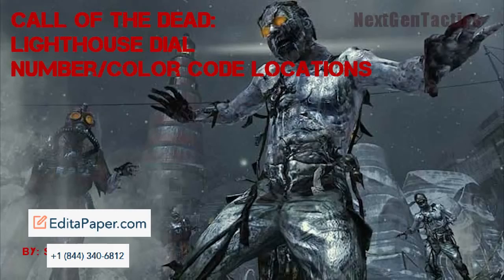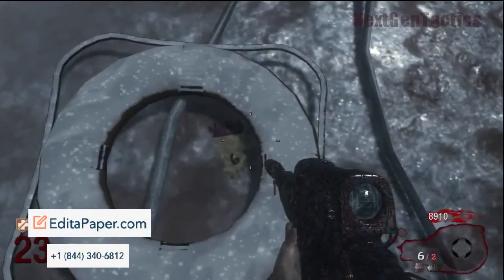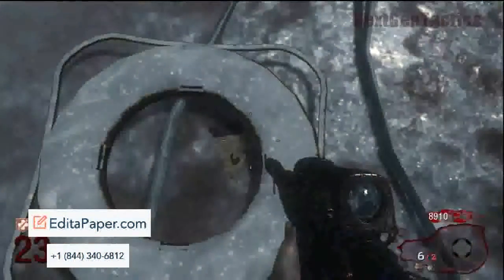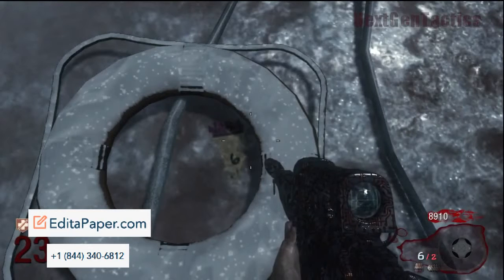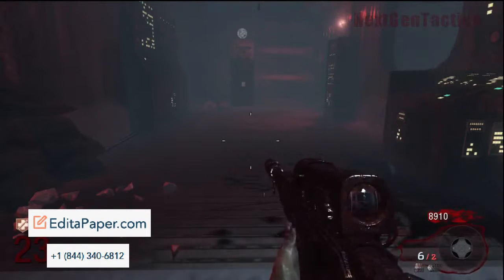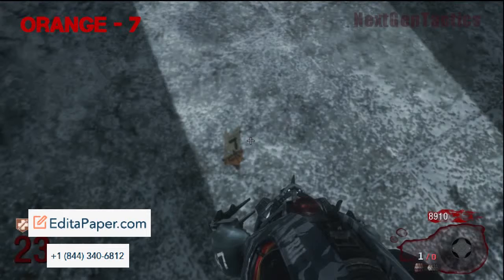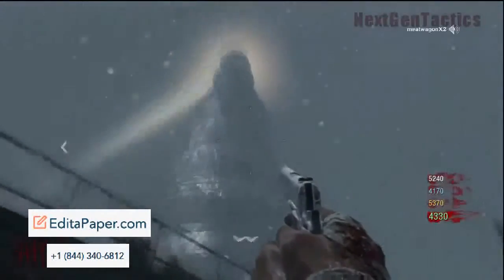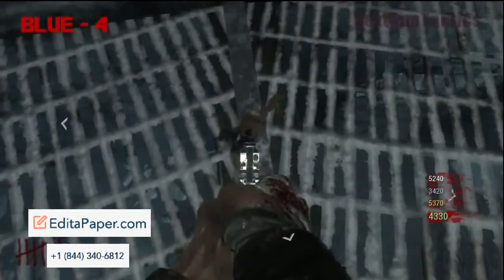CALL OF THE DEAD LIGHTHOUSE DIAL CODE PAPER LOCATIONS 1